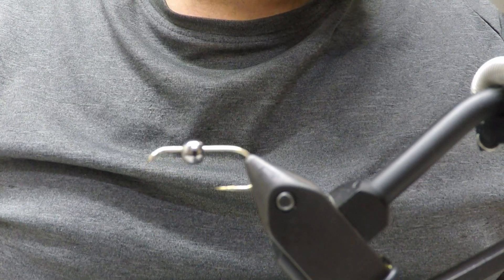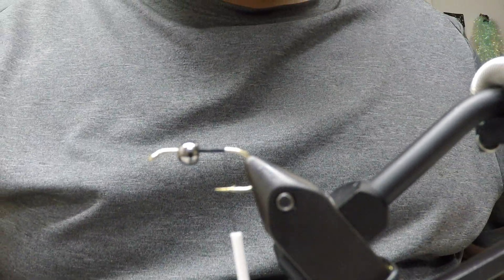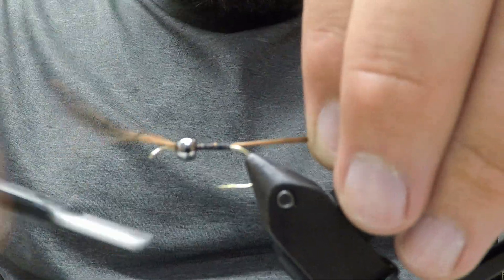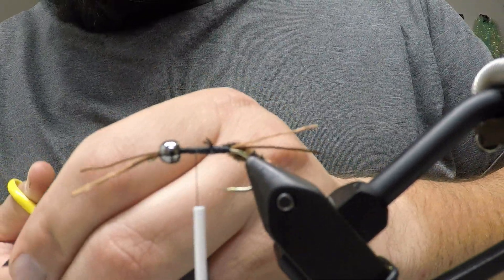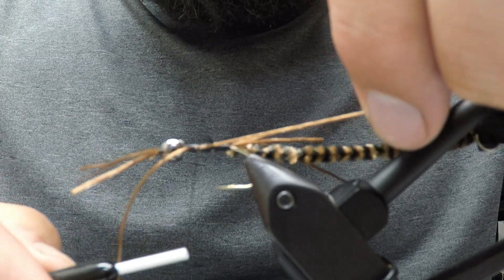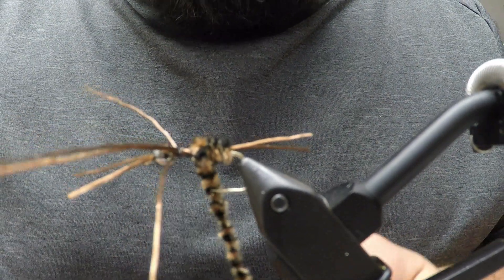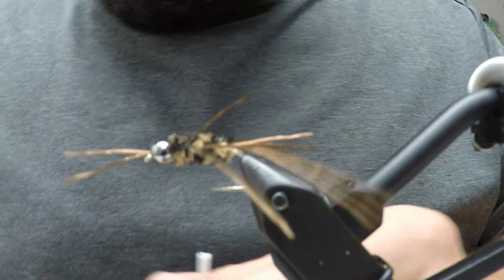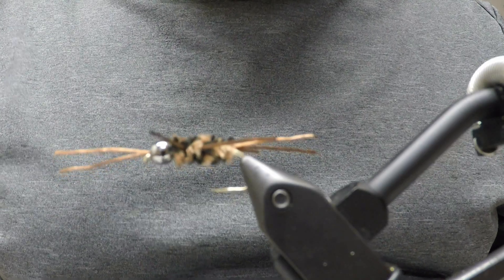Pat's Rubber Leg | Fly Tying Tutorial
In this video I show you how to tie a Pat's Rubber Legs, my go to nymph.